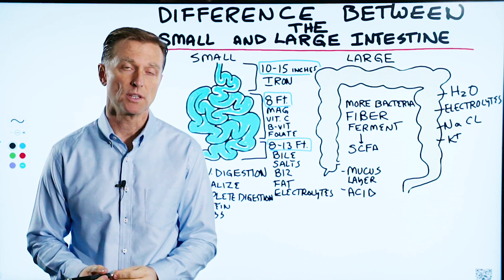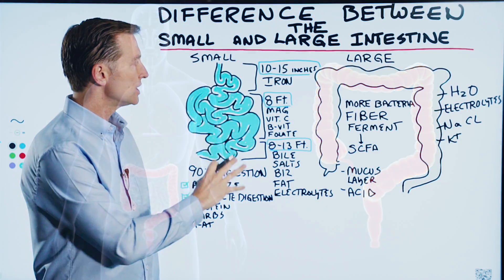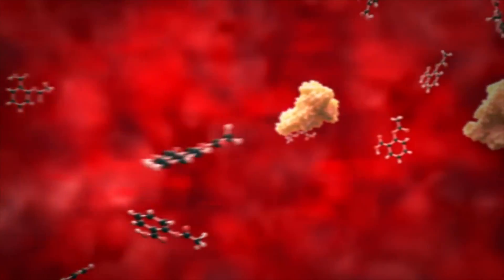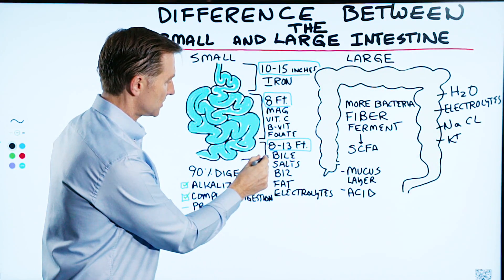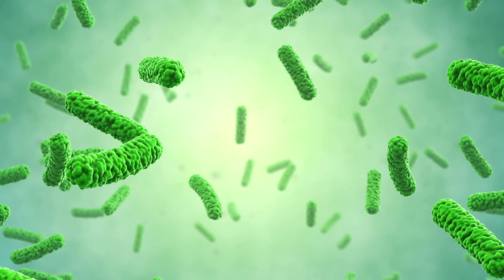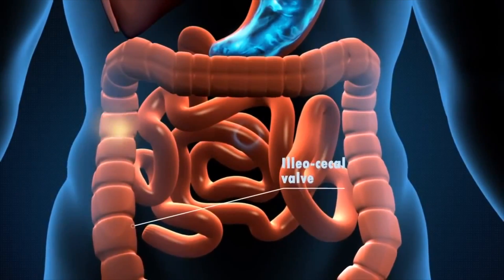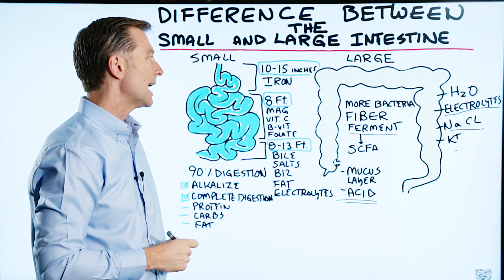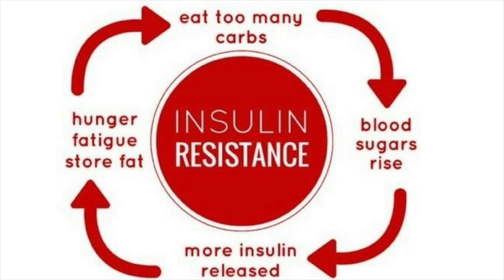The Difference Between the Colon and Intestines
Do you know the difference between the small and large intestines? Find out.

Timestamps
0:06 The small intestine
2:51 The large intestine

In this video, we’re going to talk about the unique difference between the small intestine and the large intestines.

The small intestine:

The small intestine is a lot longer. There are three parts:

 • The first part is 10-15 inches
 • The second part is about 8 ft.
 • The last part is 8-13 ft.

90% of all the digestion occurs in the small intestine. You have enzymes that are generated from the pancreas and the small intestine that help break down proteins, carbohydrates, and fat.

In the first part of the small intestine, you have the contents of the stomach and some of the juices from the pancreas coming out to help neutralize the acid from the stomach. You also have the absorption of iron happening here.

The next part of the small intestine is where you will absorb certain vitamins and nutrients.

In the last part of the small intestine, you will absorb and recycle bile salts. You’re also going to absorb vitamin B12, fat, fat-soluble vitamins, and certain electrolytes.

The small intestine is alkaline, which triggers certain enzymes.

When the microbes from the large intestine back up and get into the small intestine, that’s called SIBO. SIBO can cause nutritional deficiencies and a lot of bloating.

The large intestine:

The large intestine is a bit smaller at around 5 ft.

This is where fiber starts to ferment.

You’re also going to absorb water, fluids, certain electrolytes, salts, and potassium.

There are a lot more bacteria in the large intestine than in the small intestine.

The pH of the colon is going to be more acidic to help kill pathogens that should not be there. But, it doesn’t affect good bacteria.

When the fiber is fermented, it’s going to turn into small chain fatty acids, such as butyrate. Butyrate is actually the preferred fuel for the colon cells. Butyrate also helps stabilize your blood sugars, increase energy, and helps improve insulin resistance.

I hope this video helps you better understand the difference between the small and large intestines.